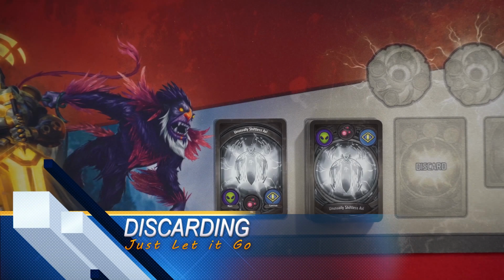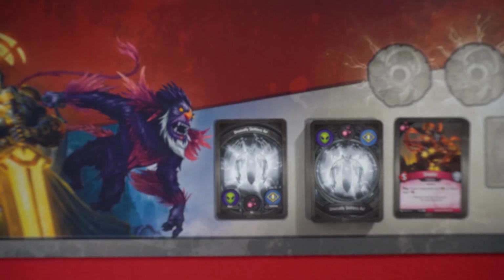How to Play KeyForge - Part 7: Play, Use and Discard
Help support Board Game Coffee by checking out So-Called Living Comics, now available on our store or at Kobo, Indigo, Amazon Kindle, and Google Play.
Today we are learning how to play Keyforge Age of Ascension.

Keyforge Age of Ascension
2 player
15-45 mins
14+

Designer : Richard Garfield
Publishers: Asmodee, Fantasy Flight Games

If you enjoyed this video let us know by showing us some love.

We appreciate your support. If you have questions or feedback, please share in the comments below.

About Board Game Coffee:
We are Board Game Media Professionals, helping you find your next board game.

Join us, as we explore new games, share the art of board games and maybe even teach you a thing or two. Board Game Coffee’s mission is to celebrate the board game industry.

Board Game Coffee specializes in overview, review, unboxing and how to play videos.